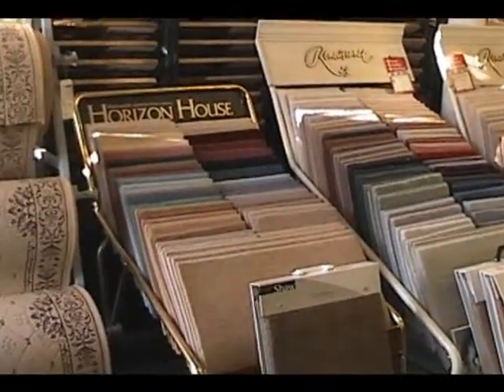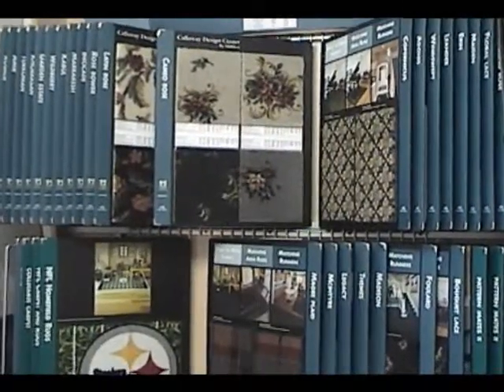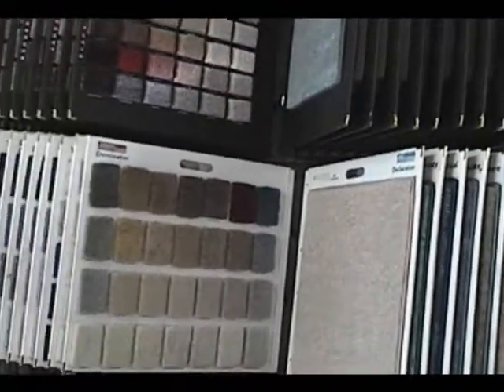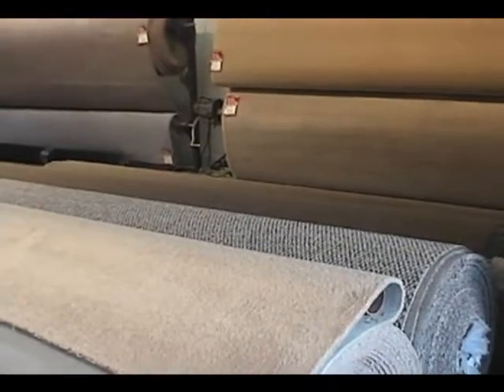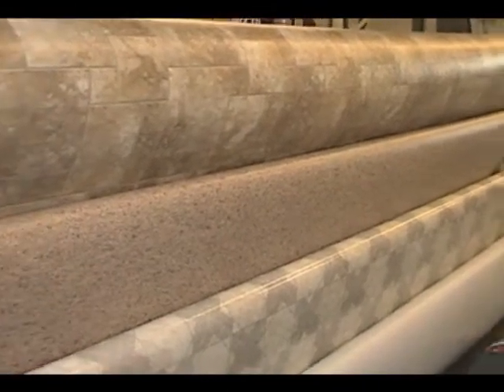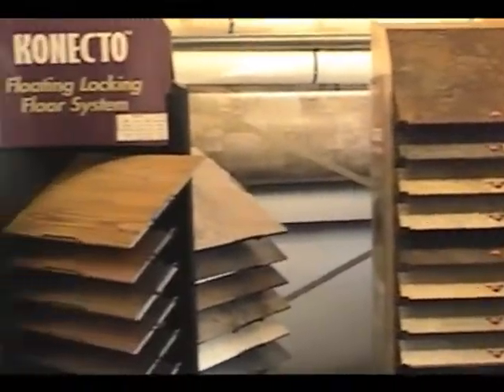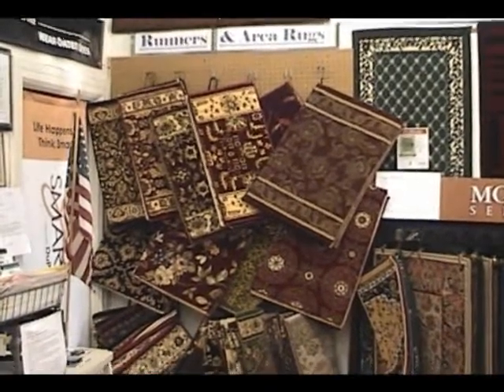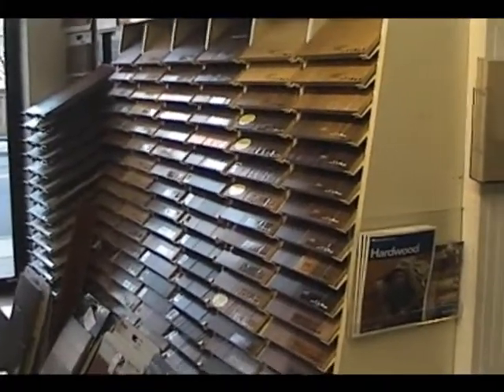Explaining all the different types of Flooring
Explaining all the different types of Flooring [how to]